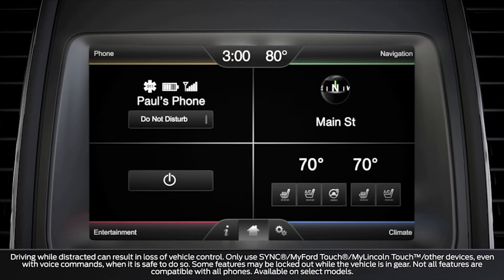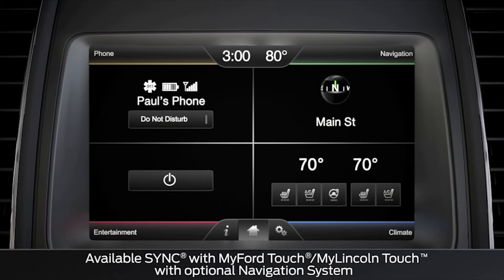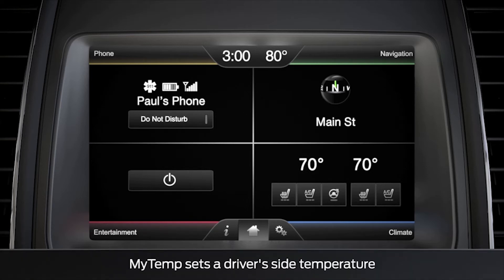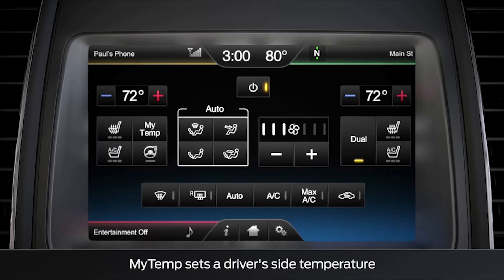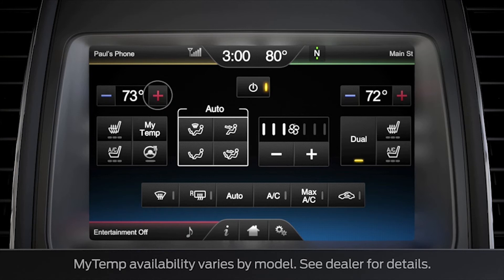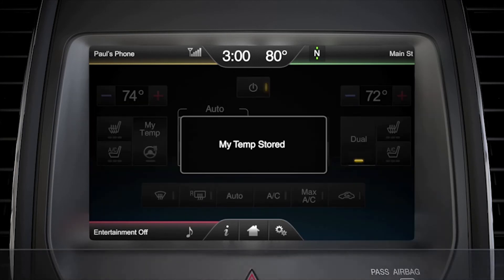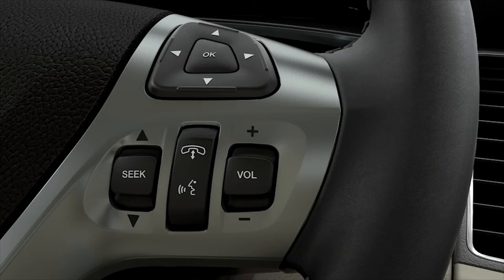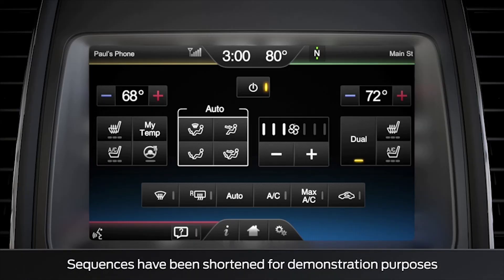SYNC® with MyLincoln Touch™: Personalizing Climate with MyTemp | How-To | Lincoln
This video will explain how to set a personalized temperature in your vehicle that automatically sets to your preferred temperature any time you turn on the climate controls.